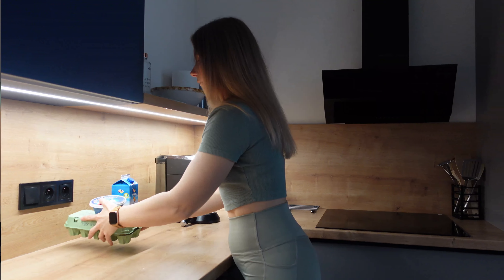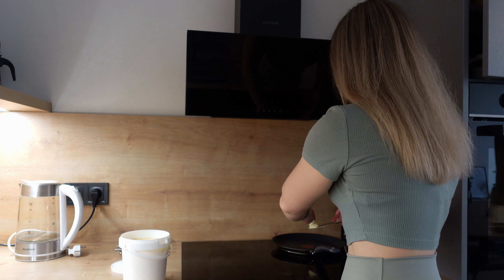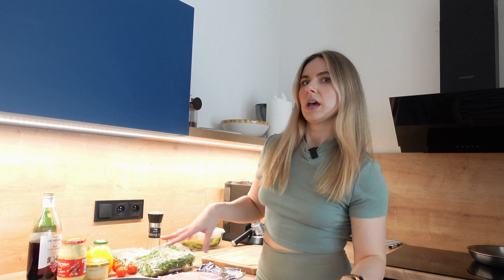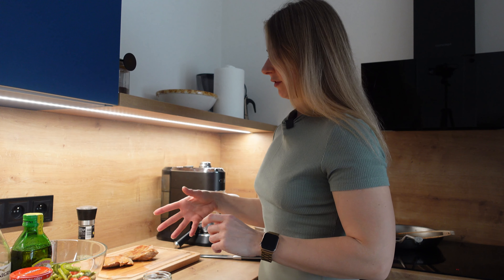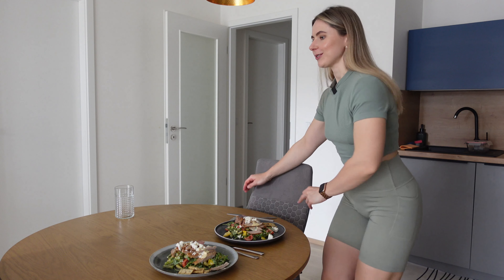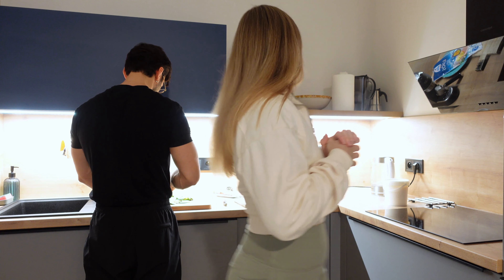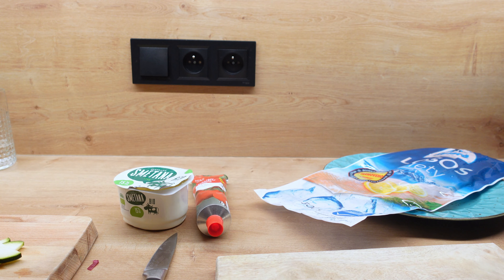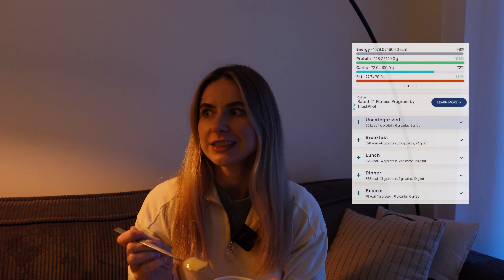WHAT I EAT IN A DAY as an online fitness coach | 16th week of a calorie deficit update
Hey there! I hope you're having an amazing week! I'm coming to you with another full day of eating while in a calorie deficit, sharing my cutting diet updates, as well as some personal news.

If you'd like to work with me, please fill out the application form, and I'll be happy to hop on a call with you to discuss your fitness goals!

FOLLOW ON INSTRAGRAM:
valerry.fitness
starryvalerry
valerry.fitness

Pancakes recipe:
250 g ricotta cheese
2 eggs
20 g flour
40 g protein powder
1 tsp baking powder
10 g sugar
vanilla
lemon zest
ghee